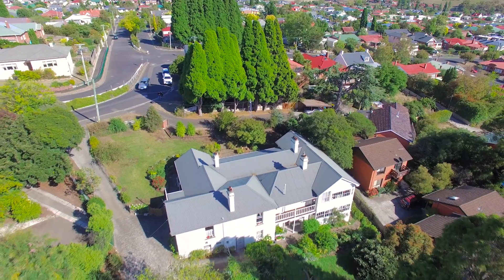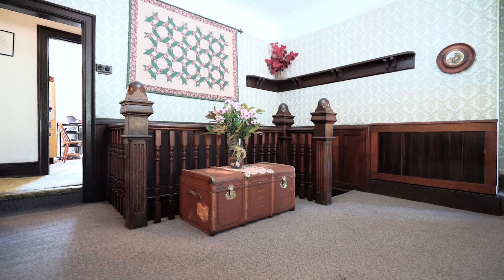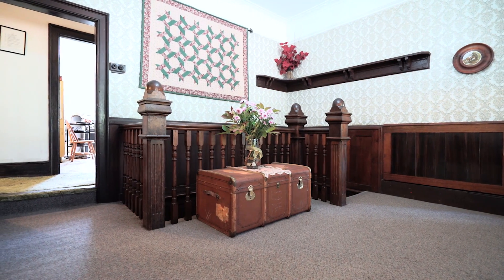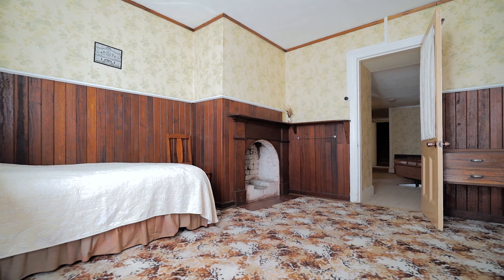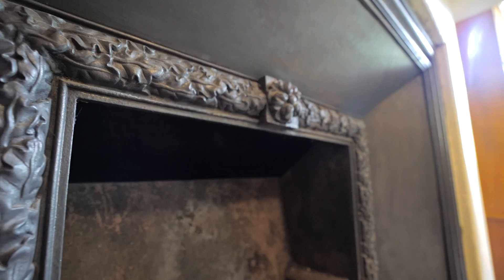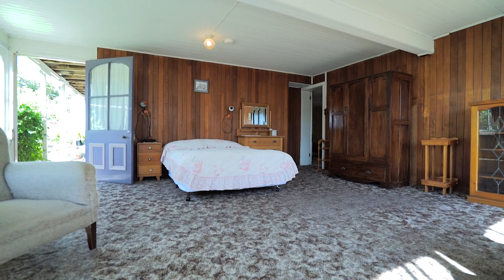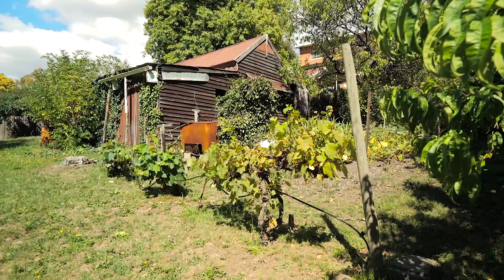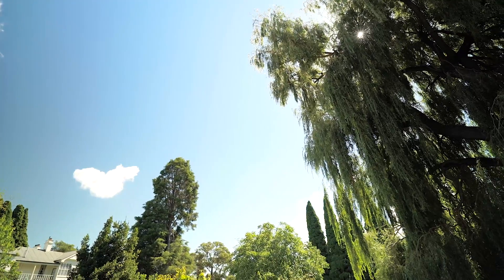53 Montagu Street Lenah Valley - Presented by Marc Lester LJ Hooker Glenorchy